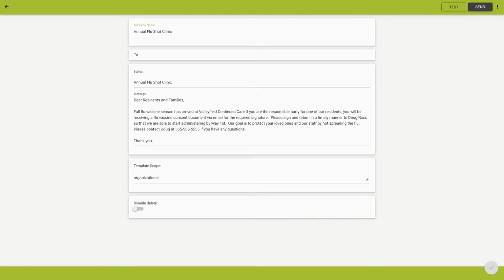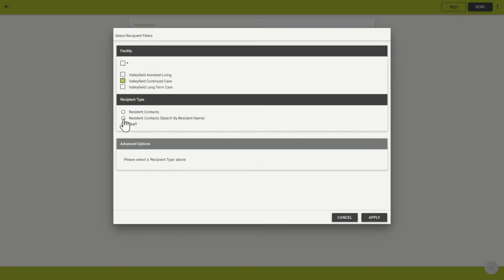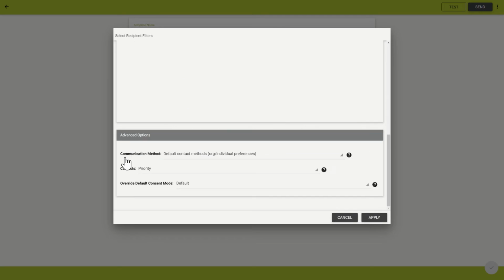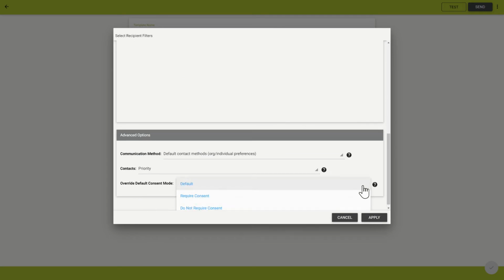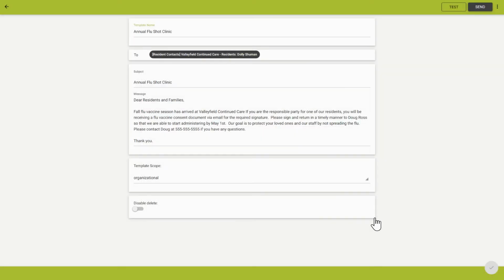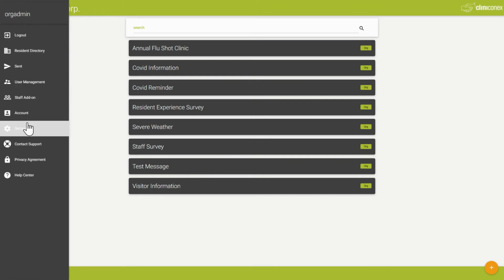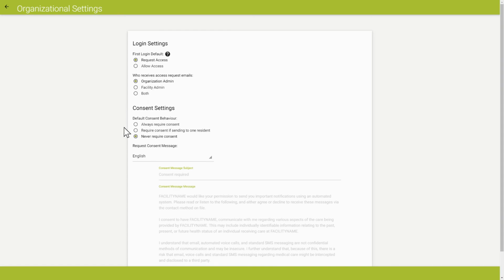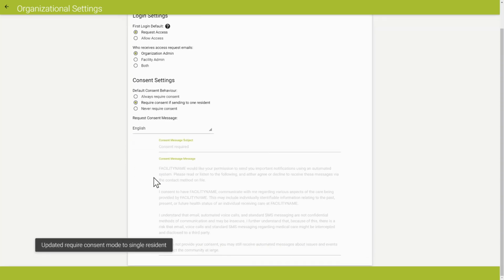Direct Messaging: Consent Management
Learn how to manage consent for direct messages within Automated Care Messaging. This tutorial guides you through manually setting or overriding default consent options per message. This is essential for instances where sharing personal information requires consent, ensuring compliance and clear communication.